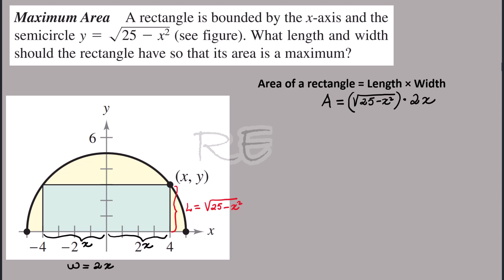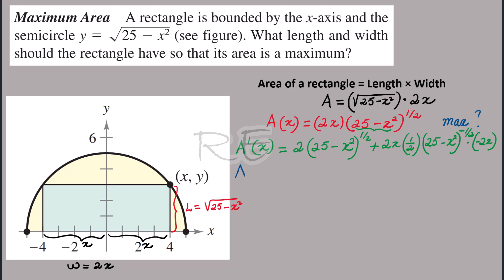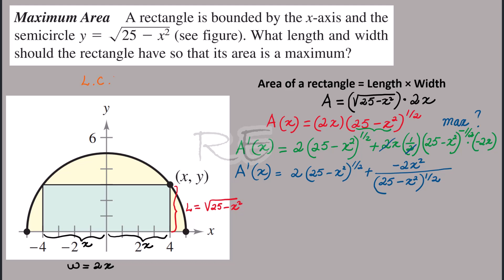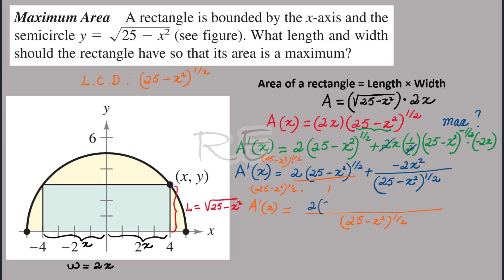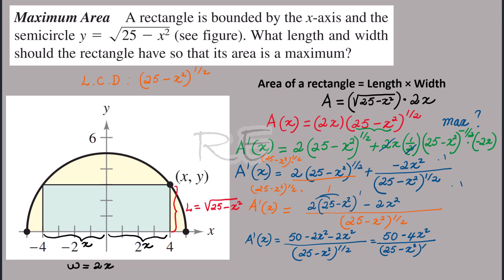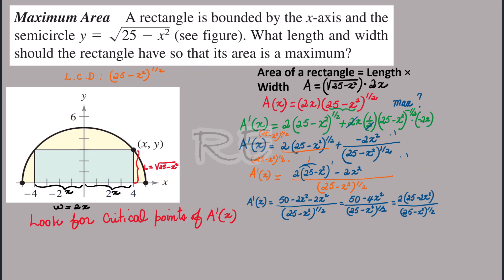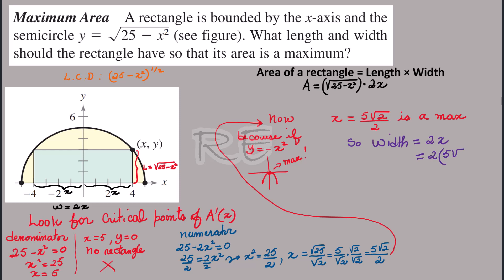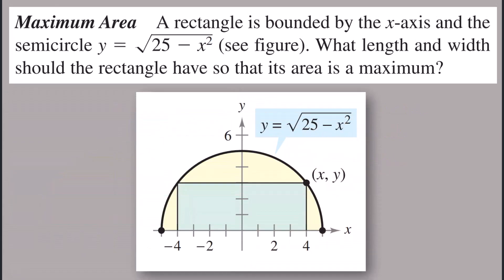A rectangle is bounded by the x axis and the semicircle y=sqrt(25-x^2 ). maximum length and width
Maximum Area A rectangle is bounded by the x axis and the semicircle y=sqrt(25-x^2). What length and width should the rectangle have so that its area is a maximum?